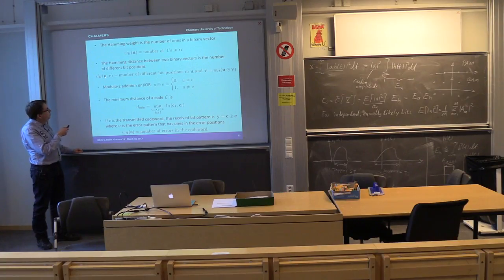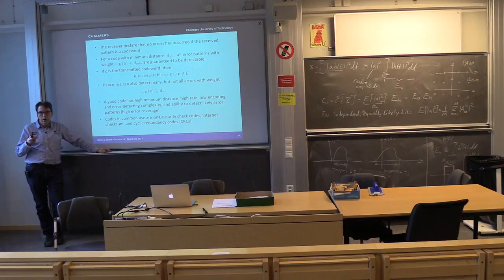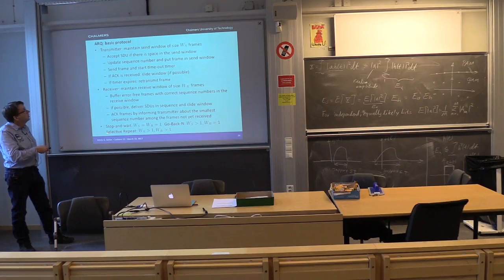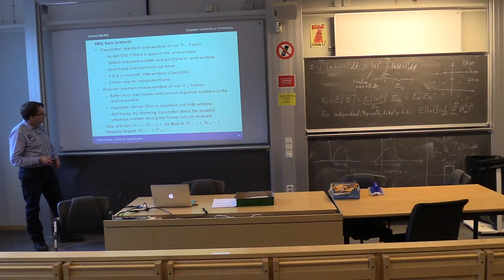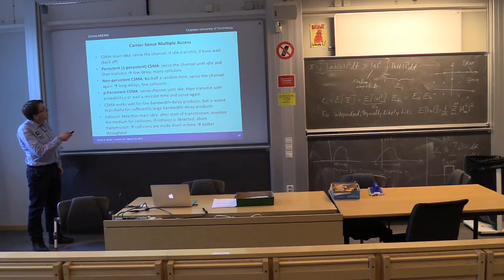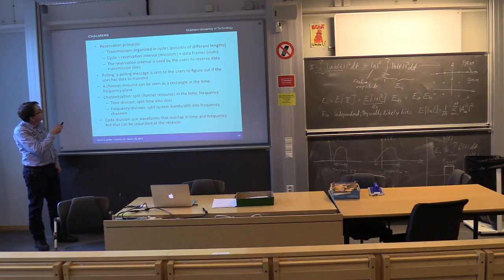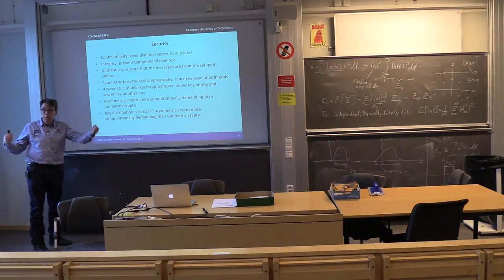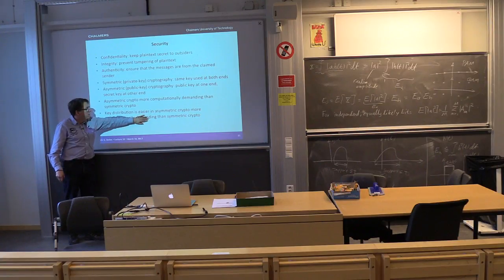SSY305 Lect 19-Part 2